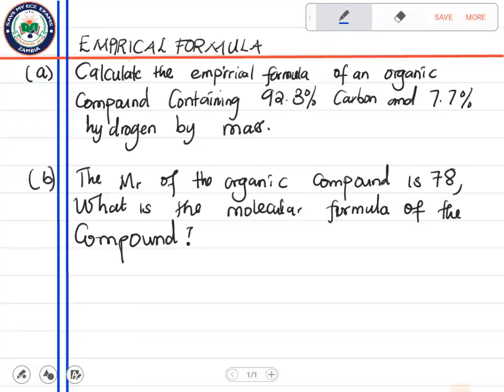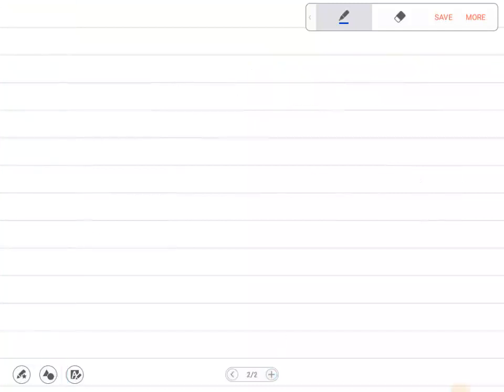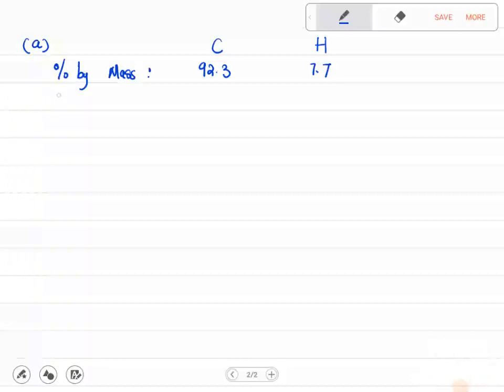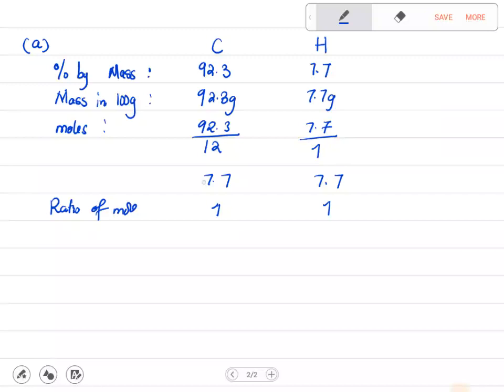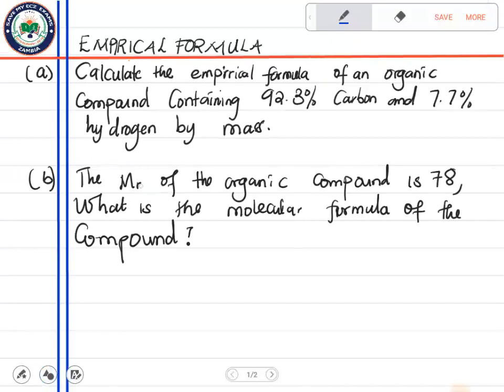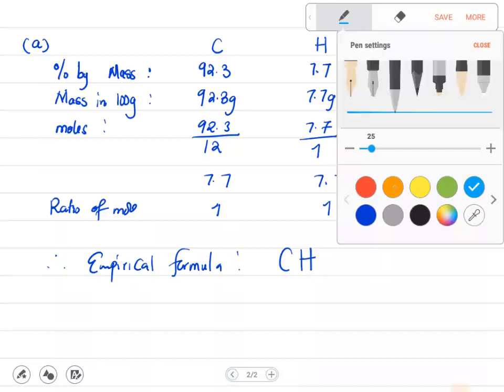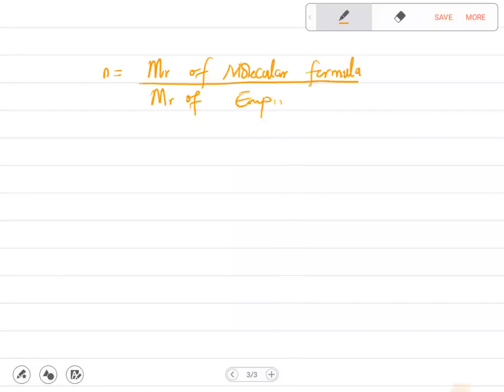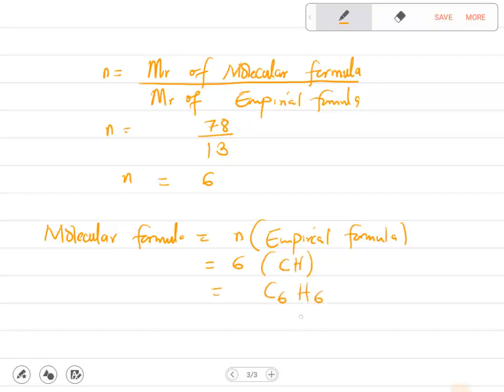ECZ: Finding Empirical Formula and Molecular Formula. Mole Concept. O Level Chemistry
Finding Empirical Formula and Molecular Formula. Mole Concept. O Level Chemistry